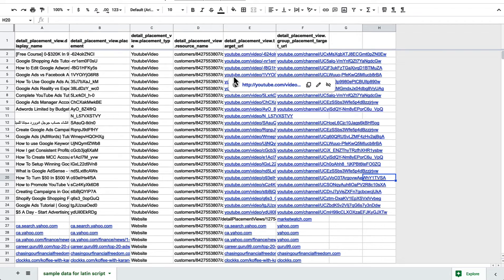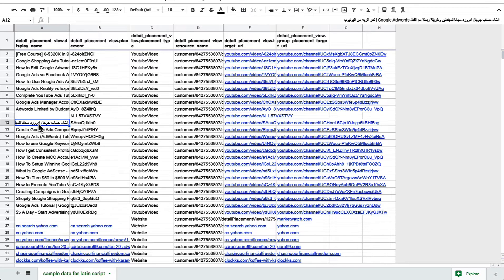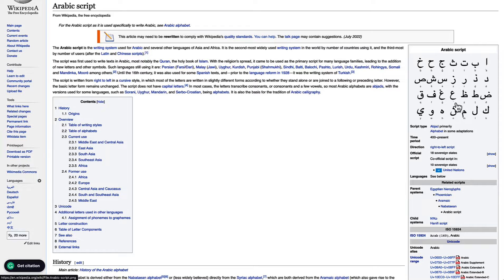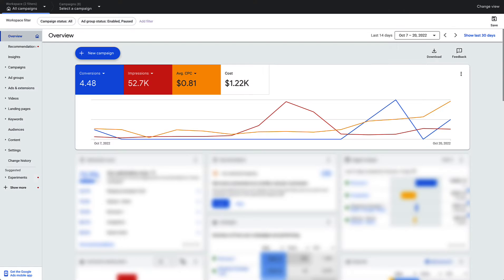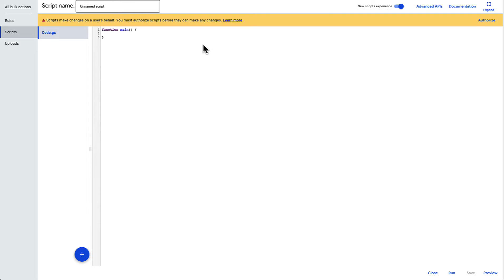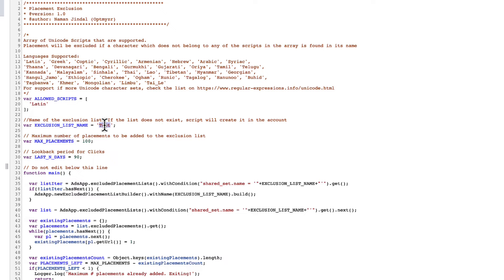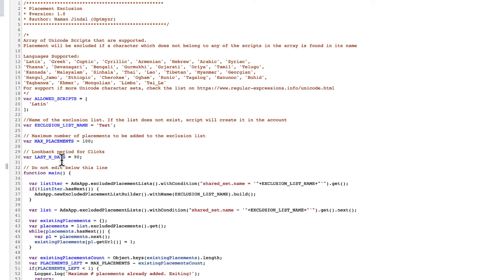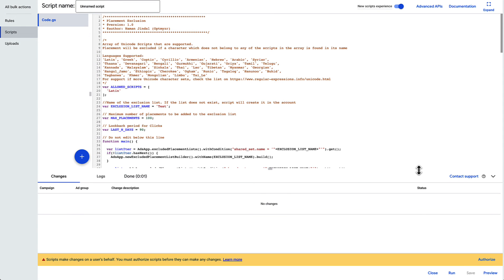Google Ads Script to Exclude Placements in the Wrong Unicode Language